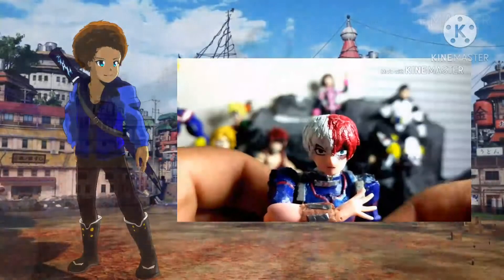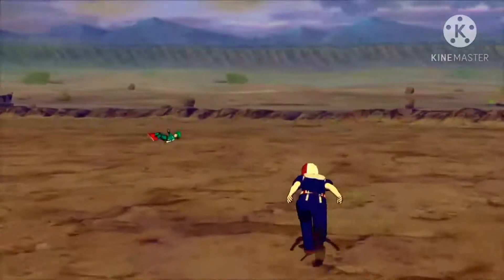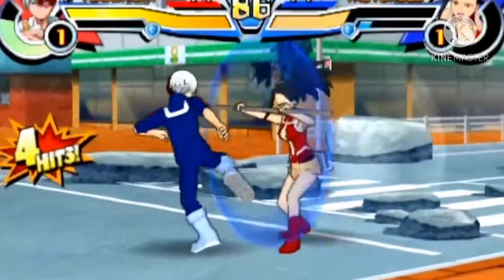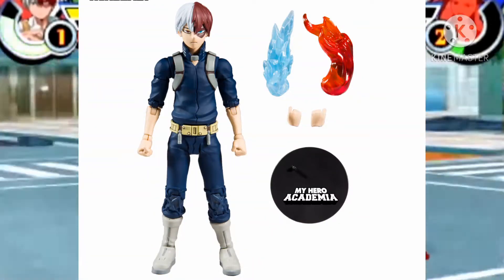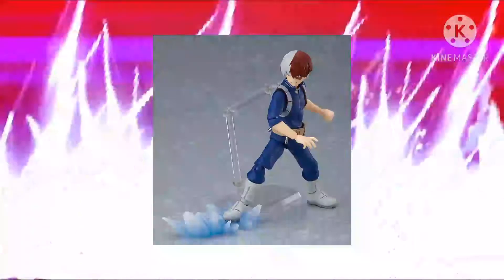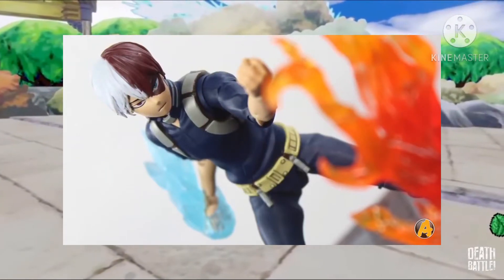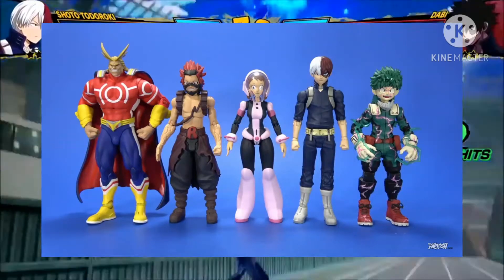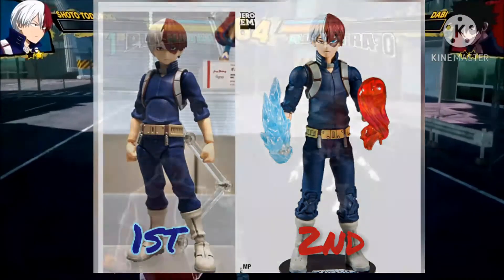Shoto Todoroki Action figures Comparison (figma and McFarlane) My Hero Academia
Happy birthday Icy Hot. I bring you another Action figure Comparison between the Figma and McFarlane Shoto figure, hope you enjoy.